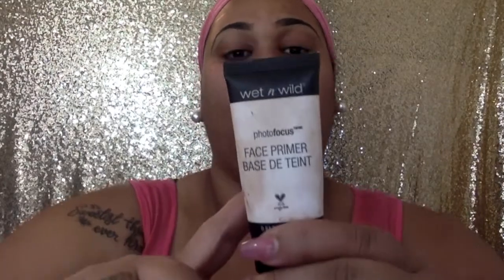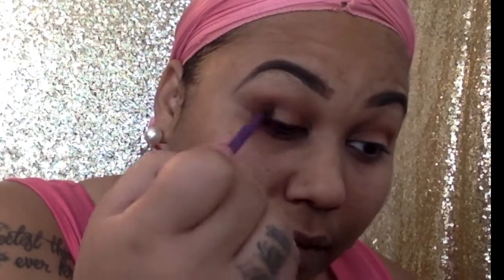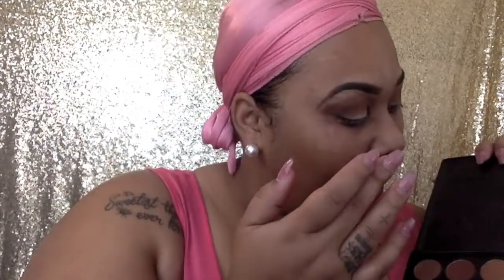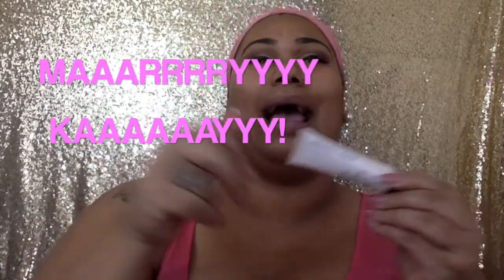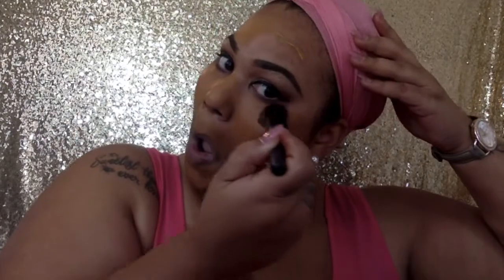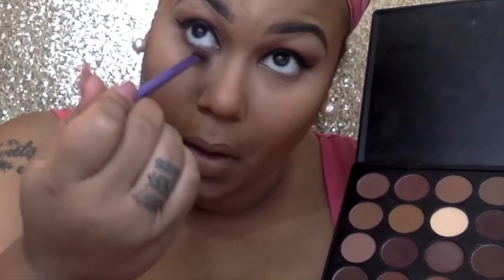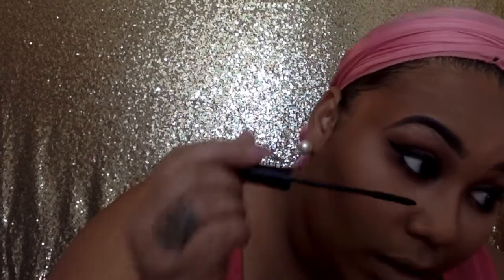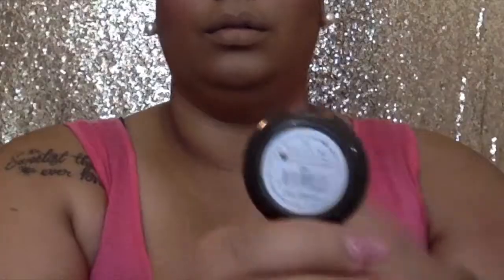Sorry For The Wait: LocoMonkey347: Deaf Youtuber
Ive been gone too long... I shouldve left yall without no "beat no beat"! LOL!

Thank yall for continuing to support me! Words cant describe my gratefulness.. I love yall!

Products Used:

Brows: Anastasia Beverlyhill Dipbrow Pomade Chocolate
Concealer: Shape Tape Concealer by Tarte Tan
Eyes: 35R palette by Morphe
Eyeliner: LA Girl Gel liner Black
Wing Liner: Gerard Cosmetics
Lashes: iEnvy VLuxe Kayla
Primer: Wet n Wild Photo Focus
Melanie Millls Hollywood: Rose Gold
Foundation: Mary Kay Bronze 3
Highlight/Concealer: Tarte Shape Tape Concealer Tan
Under Eye Setting Powder: Loreal Hydra Perfecte Transluscent Powder
Contour: Black Radiance Light to Medium
Blush: La Girl Just Blush Color: Just Fearless
Highlight: Becca Opal
Liner: Colourpop Notion
Lippie: Milani Obession (Amore Matte)
Setting Spray: Milani Make it Last